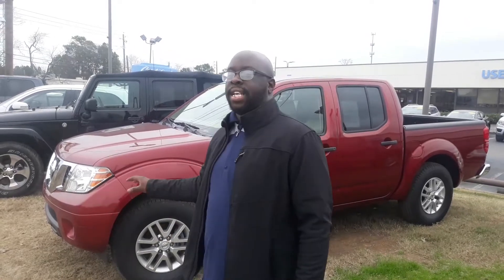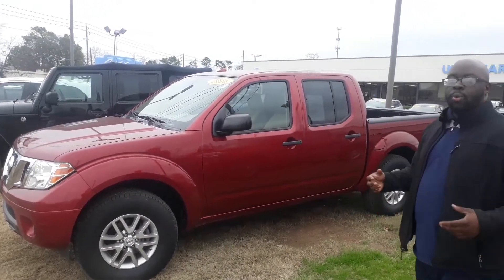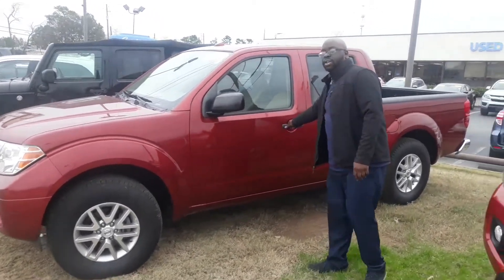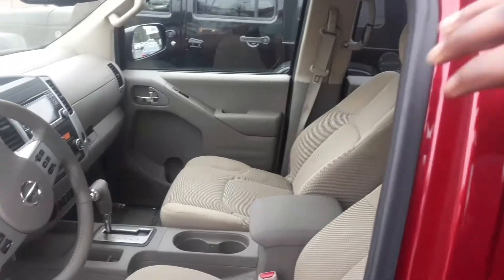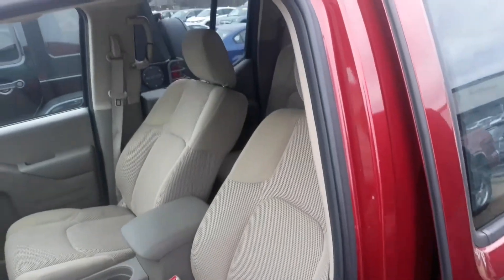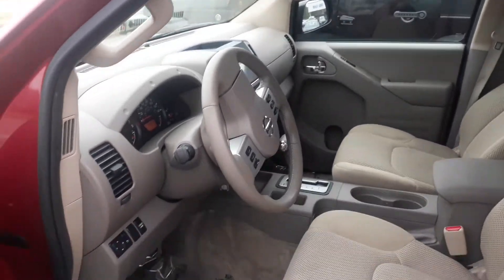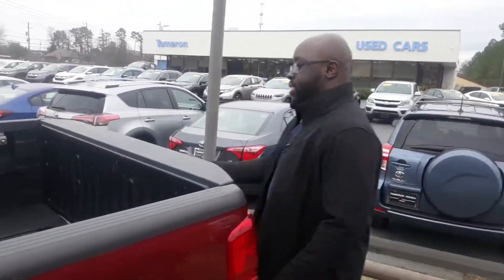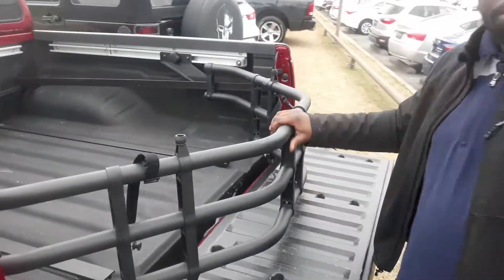2016 Nissan Frontier for Jack from Erique Johnson with Tameron Honda in Hoover